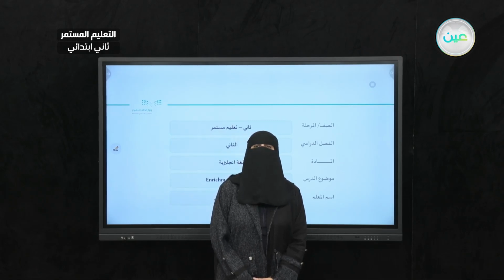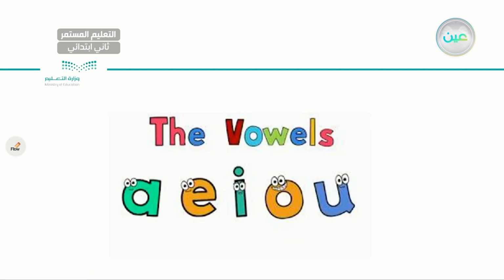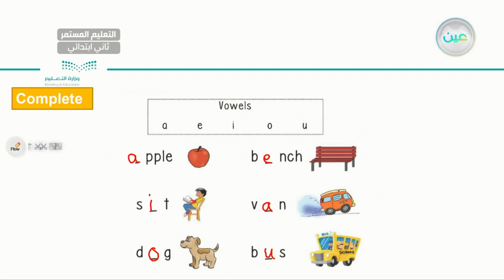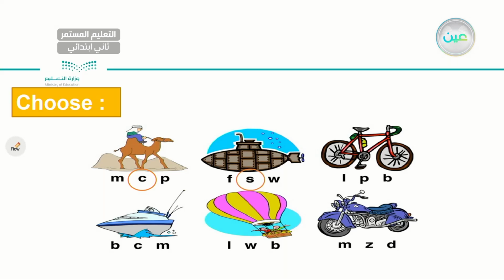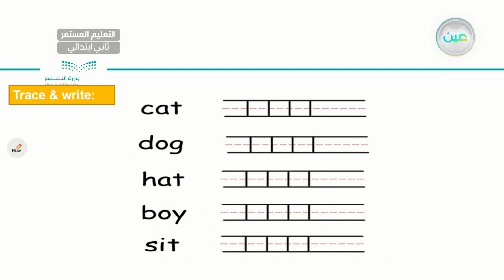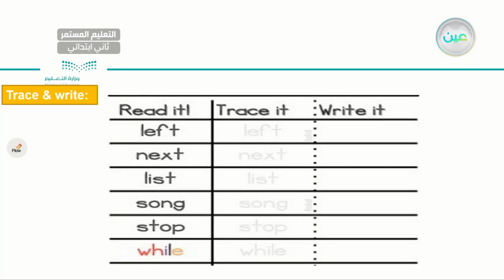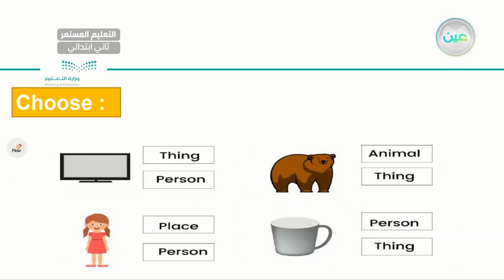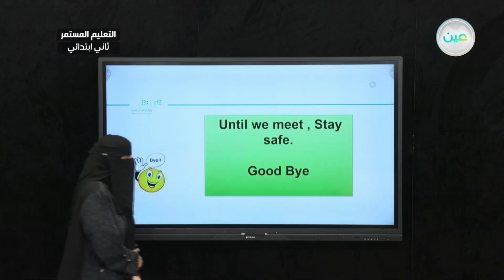Enrichment activities - إنجليزي - الصف الثاني ابتدائي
الحصة الثانية  - الأربعاء - الأسبوع الخامس - الصف الثاني ابتدائي التعليم المستمر